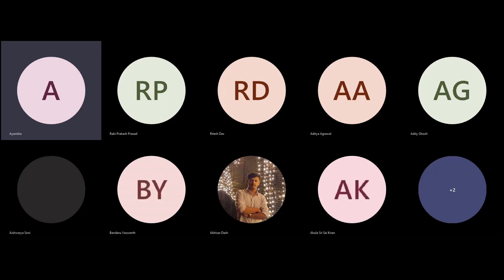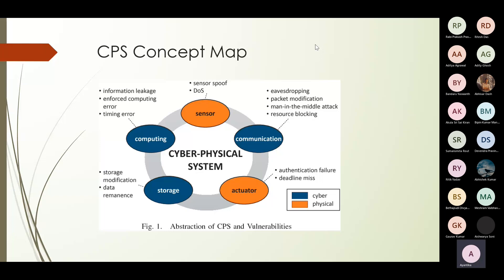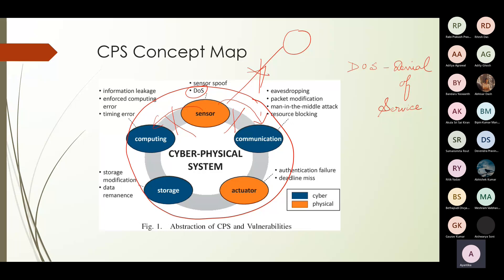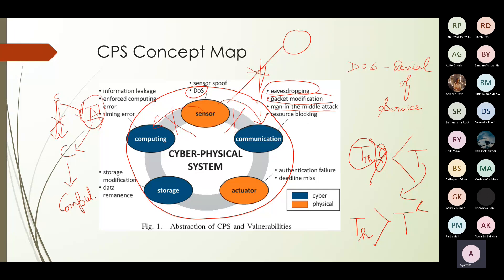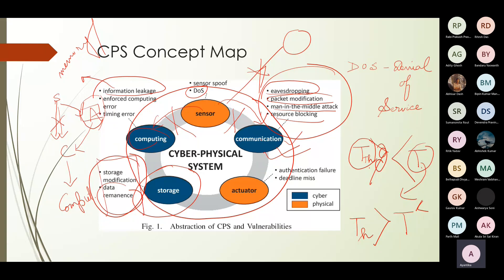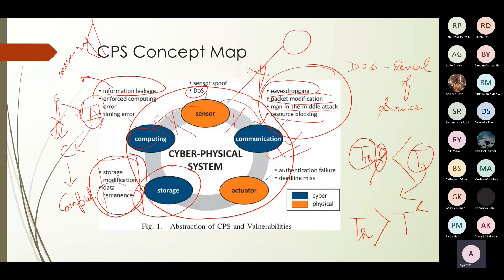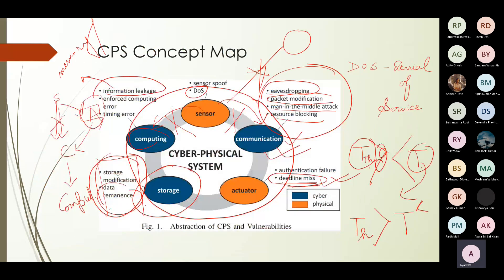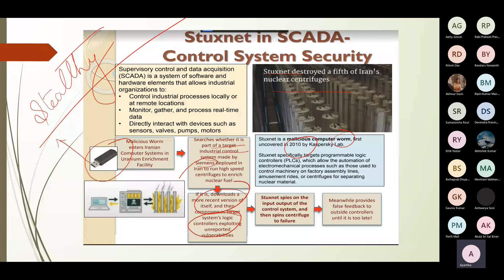SACPSIoT L02 13012022